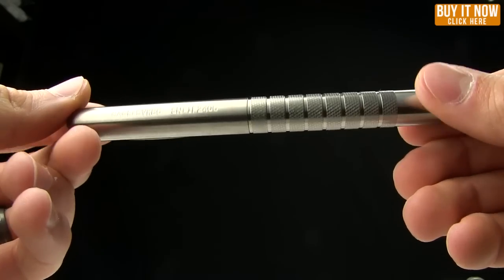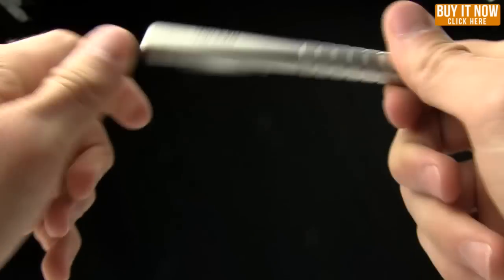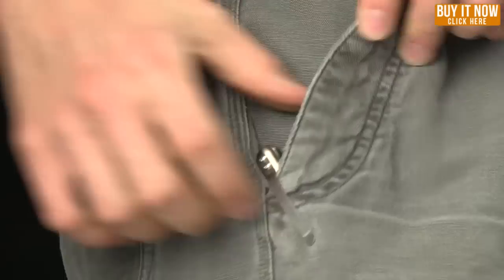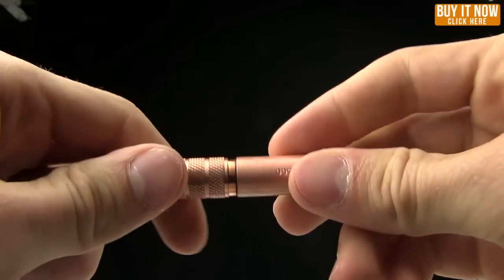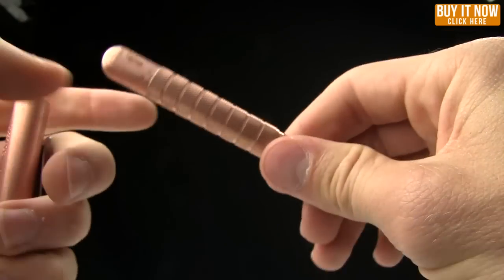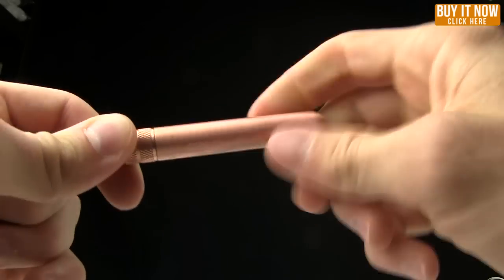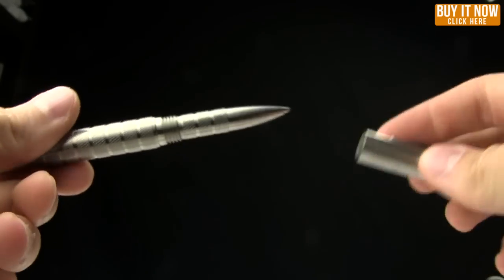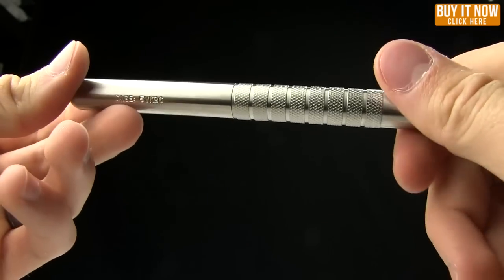Embassy Tactical Pens Overview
Embassy Pens are outstanding writing and defense tools. Construction with knurled grip patches, threaded cap with stainless steel pocket clip; includes a replaceable Fisher Space Pen ink cartridge (SPR4-Medium). The Embassy Pen is made in the USA.